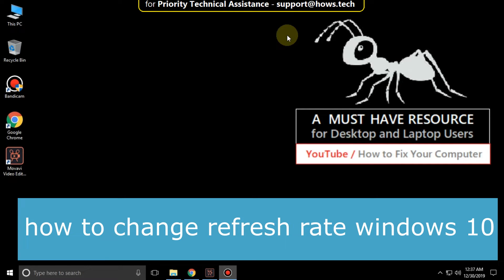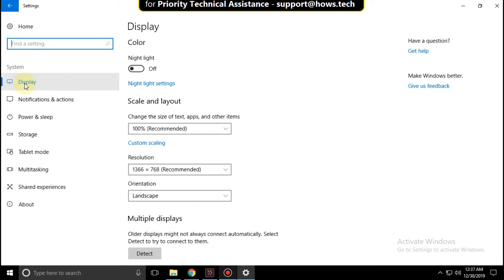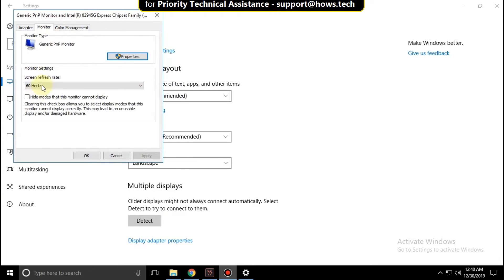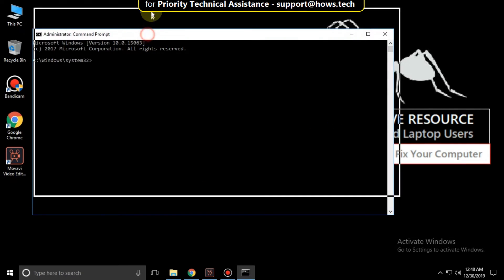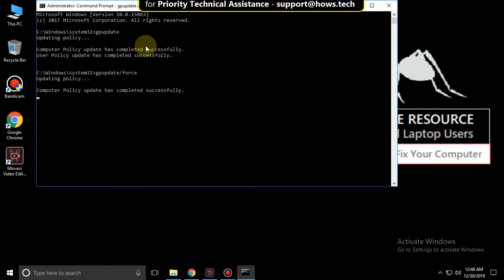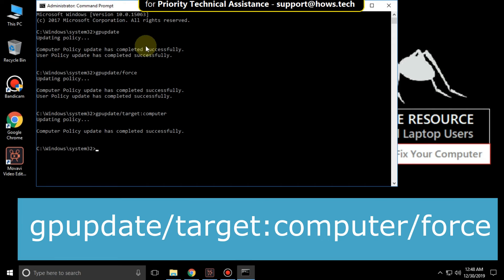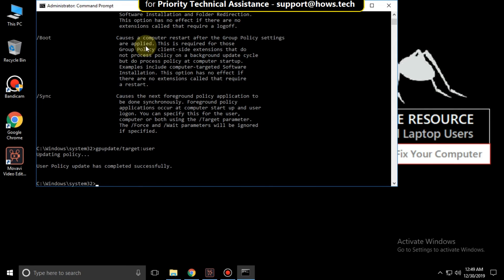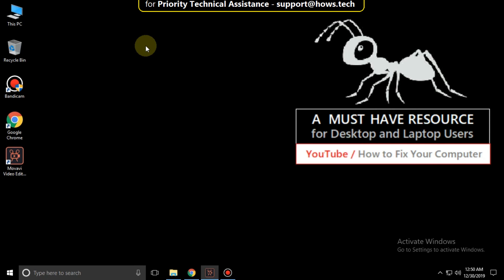Change Refresh Rate Windows 10 | Easy Guide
This video is going to guide you through the steps to Change Refresh Rate Windows 10 System.